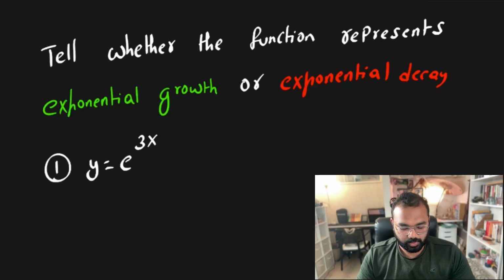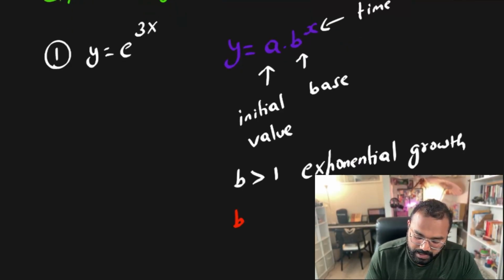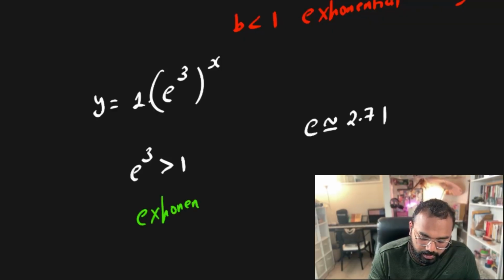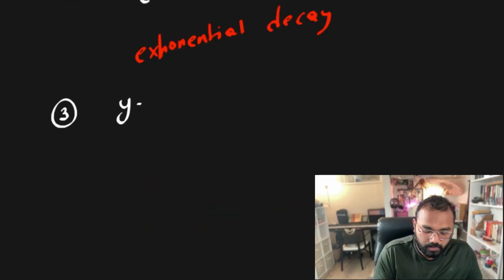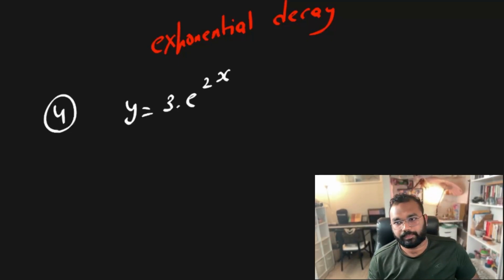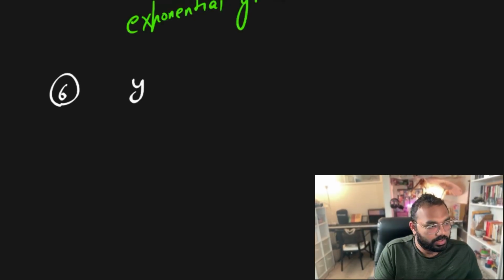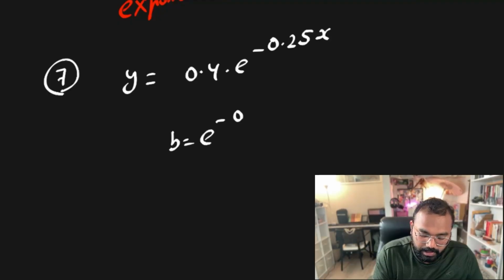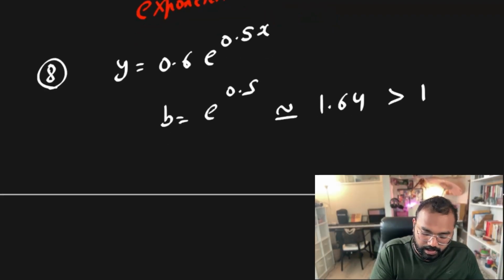Is it Exponential Growth or Decay? Master This in 8 Minutes!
Description:Welcome back to Math Mechanics! In this video, we are going to learn exactly how to determine whether an exponential function represents exponential growth or exponential decay.

We’ll break down the general exponential model formula: y=a.b^x

You'll learn:

What the initial value a means.

How to evaluate the base b when dealing with the natural base (e) and coefficients.

The trick to handling positive vs. negative exponents (x and -x).

We will walk through 8 diverse practice problems step-by-step so you can easily master this topic and ace your next math test or homework assignment!

Chapter Timestamps:

0:00 - Introduction to Exponential Growth & Decay
0:26 - The General Exponential Formula y=a.b^x
1:03 - Rules for Growth b greater than 1 and Decay b less than 1
1:48 - Problem 1: y = e^(3x)
2:41 - Problem 2: y = e^(-2x)
3:43 - Problem 3: y = 2e^(-x)
4:46 - Problem 4: y = 3e^(2x)
5:24 - Problem 5: y = 0.5e^x
6:03 - Problem 6: y = 0.25e^(-3x)
6:59 - Problem 7: y = 0.4e^(-0.25x)
7:55 - Problem 8: y = 0.6e^(0.5x)
8:36 - Outro & Final Tips

If this step-by-step tutorial helped you make sense of exponential models, please give it a LIKE, drop a COMMENT if you have any questions, and SUBSCRIBE for more straightforward math tutorials!